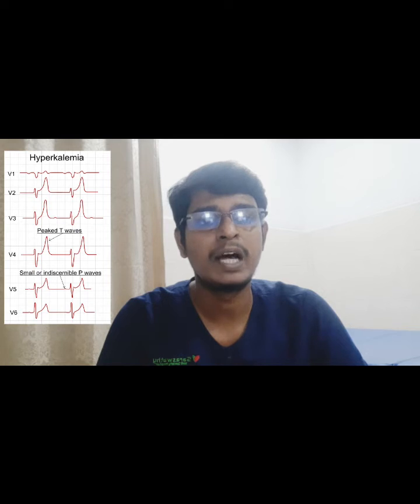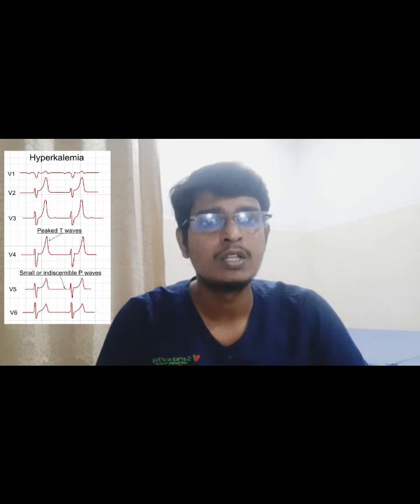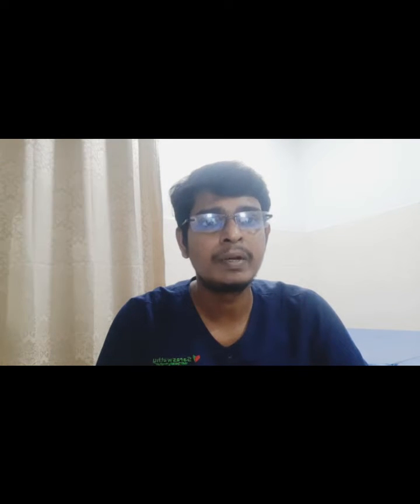management of Hyperkalemia in Tamil